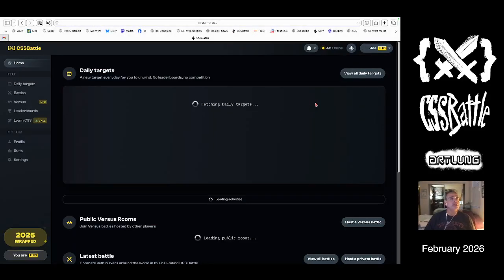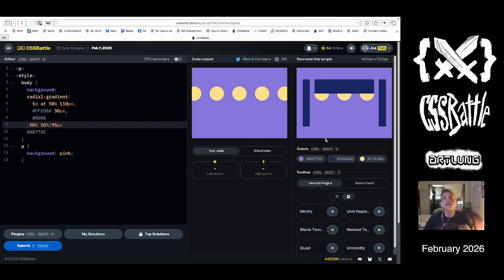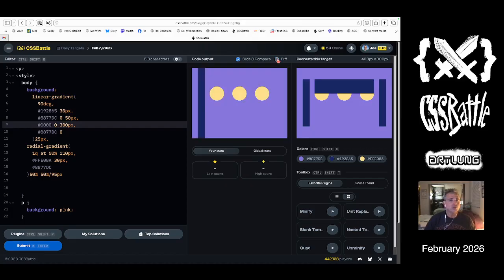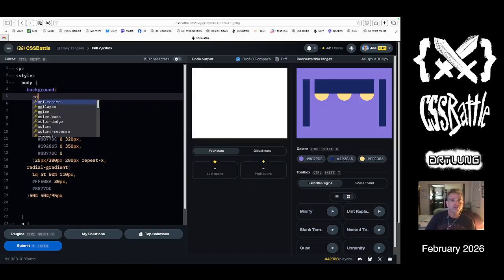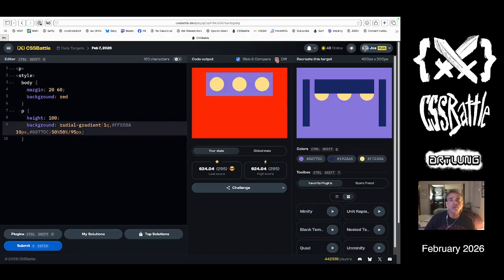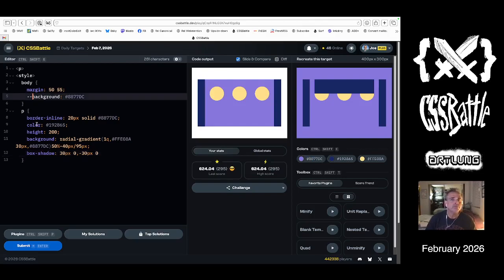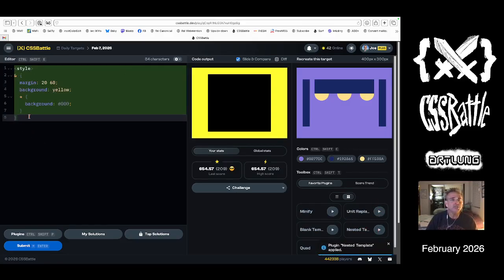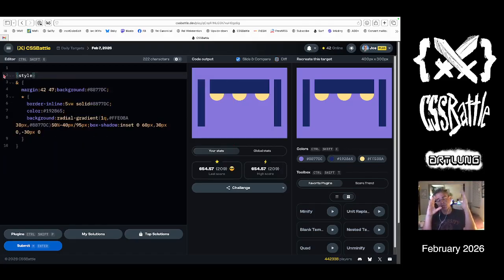CSSBattle for FEBRUARY 7 (2026)